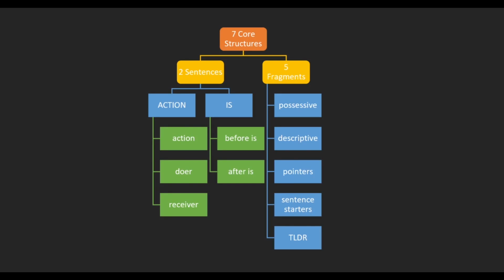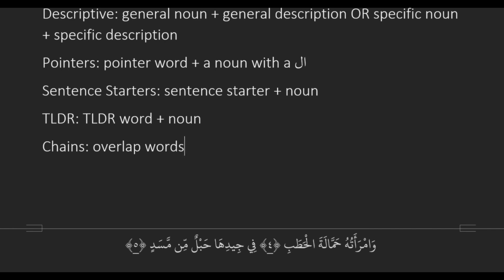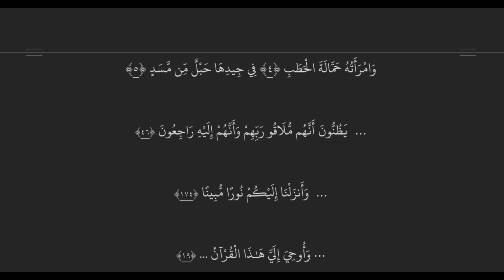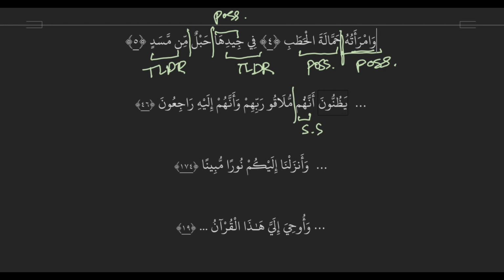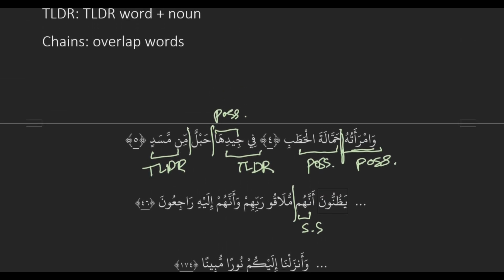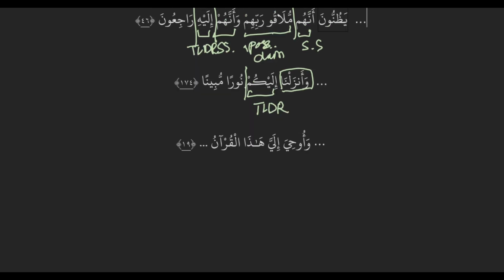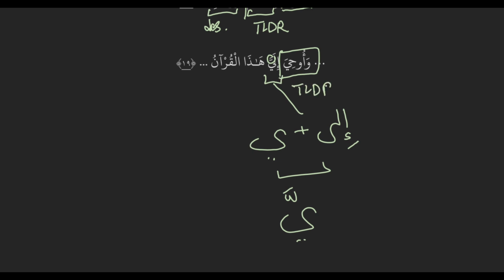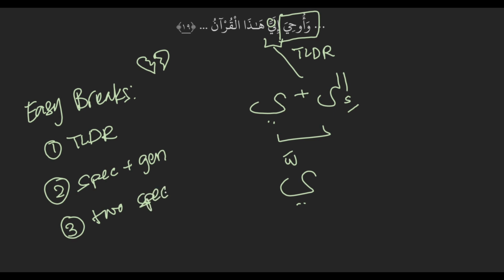3.10 RECAP + In Context Practice